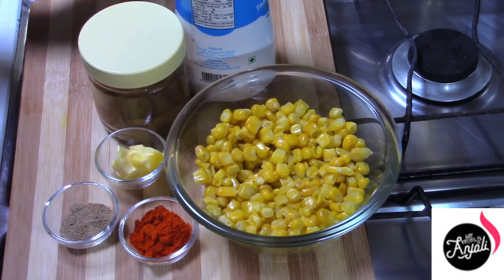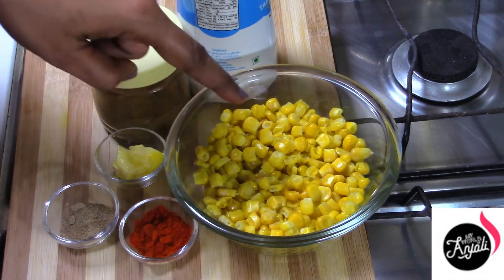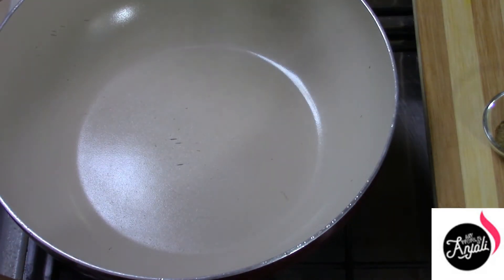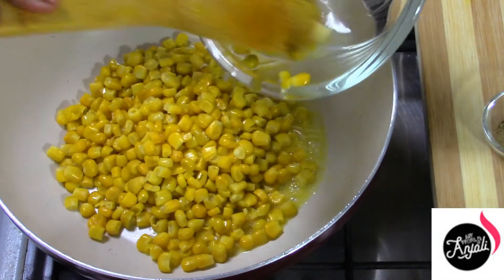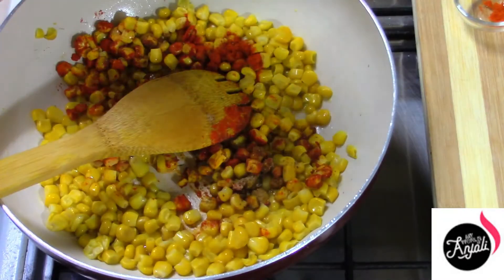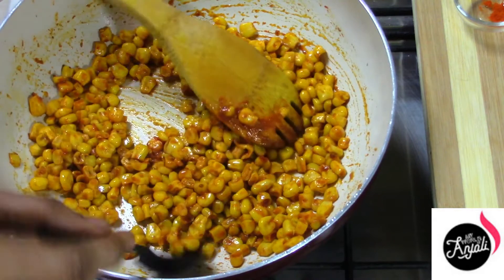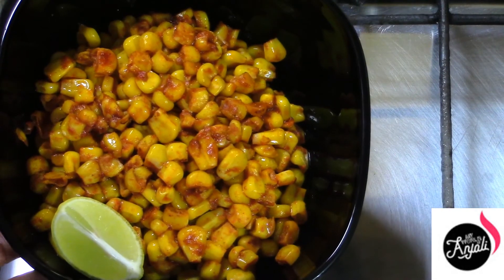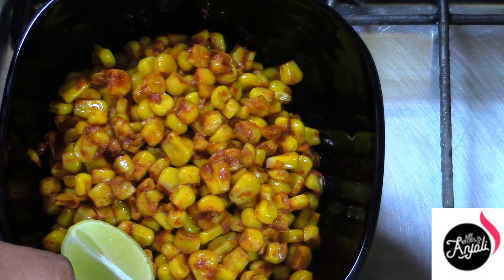നല്ല പിക്‌നിക് സ്നാക്ക് IISpicy Masala Corn II Sweet Corn Chaat Recipe II Spicy Sweet Corn Chaat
Masala corn is  a common street food in India and is mainly served at  shopping malls or movie theatre's.It can be  an evening snack also.